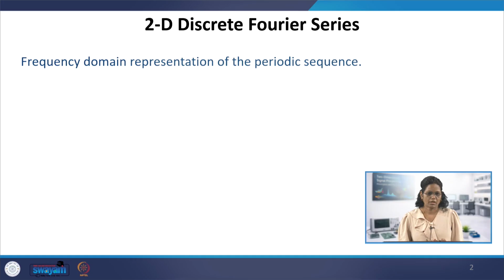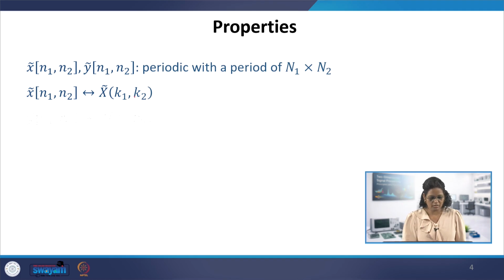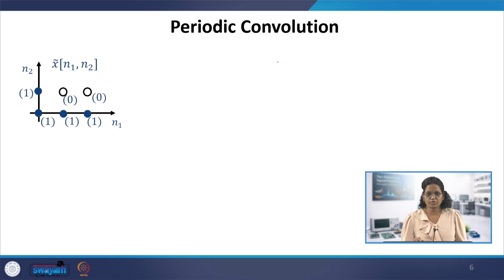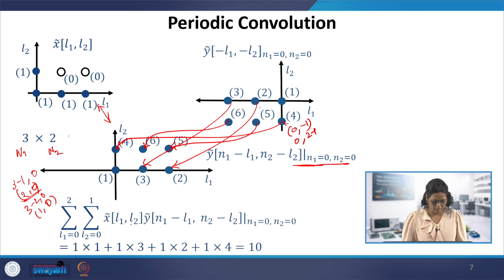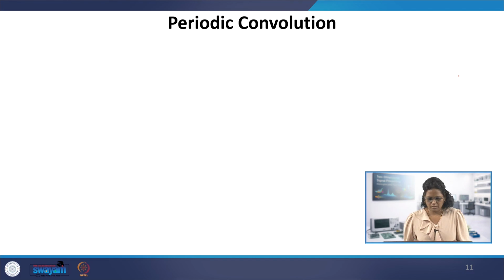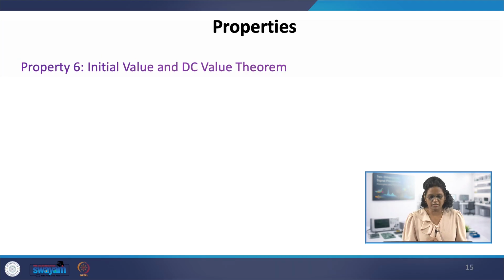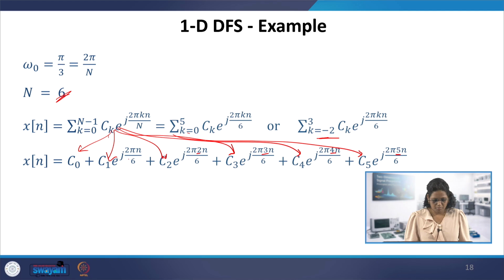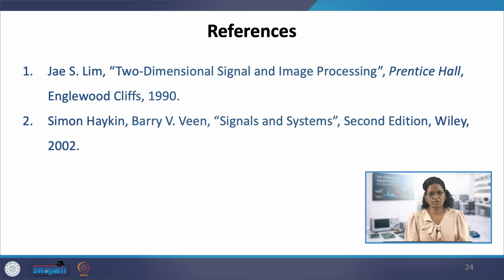Lecture 14: 2-D Fourier Analysis: 2-D DTFS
This lecture covers the 2-D Discrete Fourier Series (DFS), the properties of the DFS, periodic convolution and its properties, and examples of 1-D DFS and 2-D DFS.